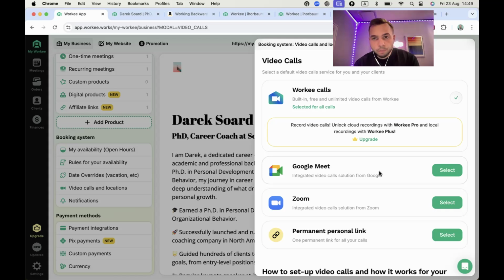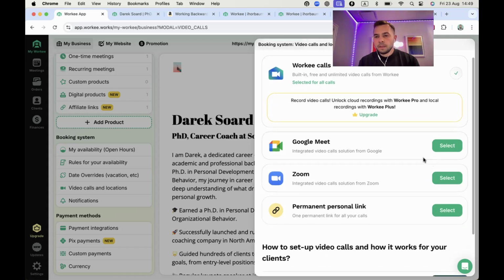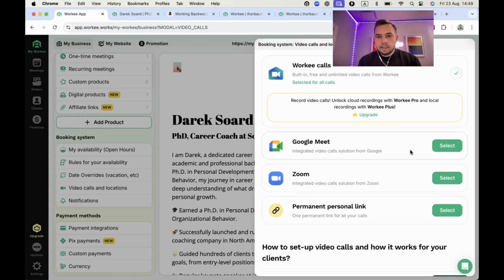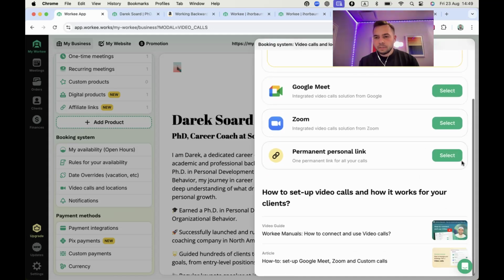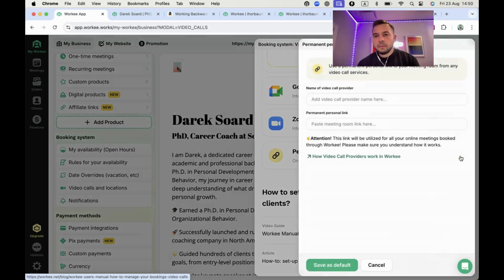Workee: How to set-up video calls?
Unlock the power of virtual meetings with this comprehensive tutorial on setting up and using video calls in Workee. Learn how to seamlessly integrate video conferencing into your workflow, allowing you to connect with clients and team members from anywhere in the world.
In this video, we'll cover:

The benefits of using Workee's built-in video call feature
Step-by-step instructions for setting up video calls in your Workee account
How to schedule and start video meetings
Tips for optimizing your video call experience
Troubleshooting common video call issues

Whether you're a coach, consultant, therapist, or any professional offering remote services, this guide will help you master Workee's video call functionality to enhance your client interactions and streamline your online business.